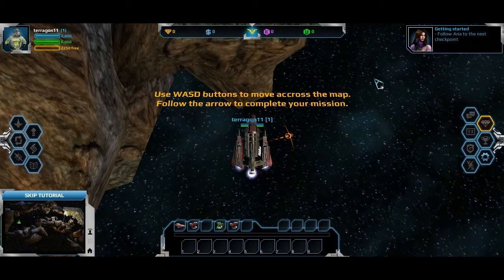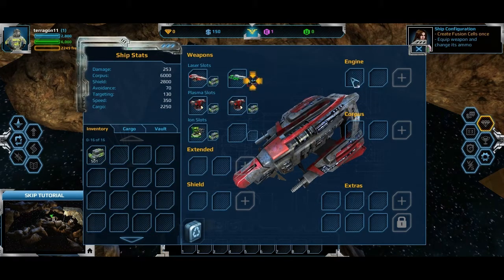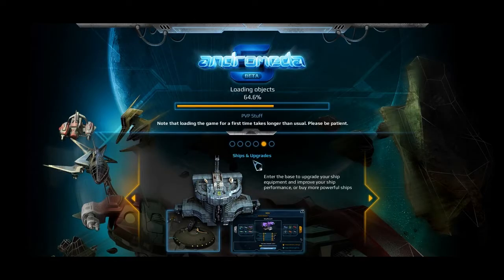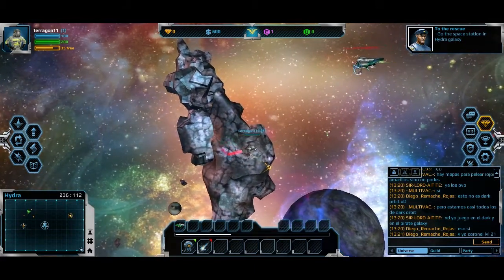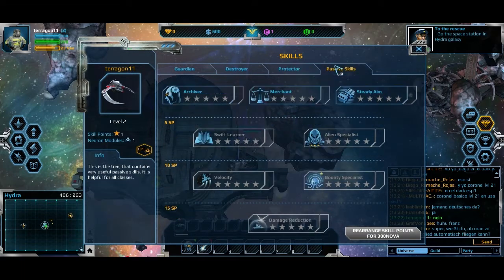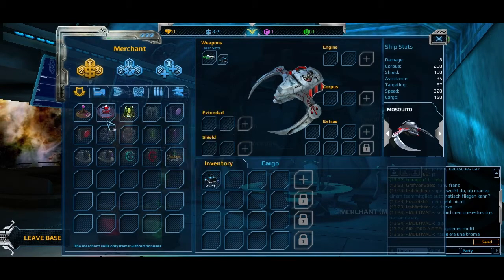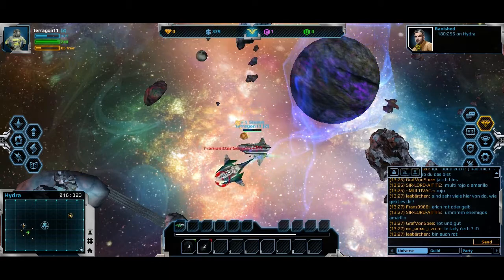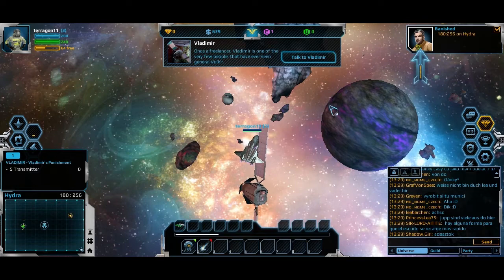Andromeda 5 space MMORPG first look of gameplay 8/10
This is a first look of a game called Andromeda 5. It's a 3d space MMORPG with 2d perspective and a quiet fun/entertaining gameplay. It can be played from a browser or in fullscreen mode.
It is similar similar to Dark Orbit, but features smooth gameplay, traditional MMORPG xp progression, lots of quests, skills and ships to purchase.

tl;dw
8/10
+interesting mix of MMORPG and sci fi
+fun gameplay
+good sound
+can play in a browser or full screen

-graphics are a bit simple
-hard to find English speaking players